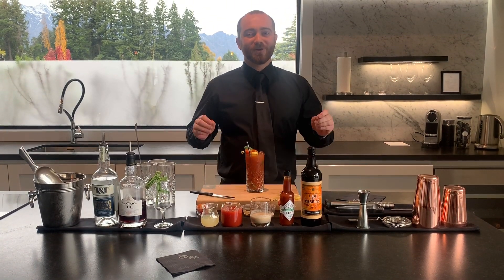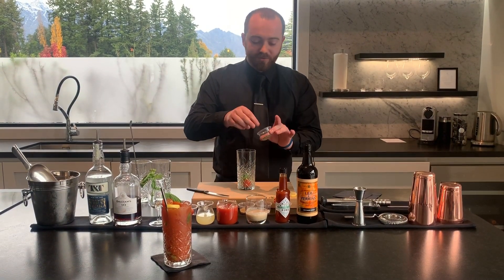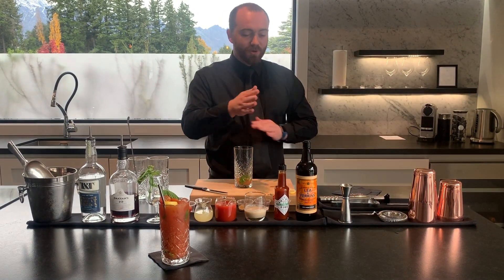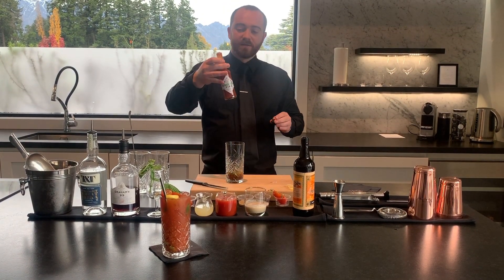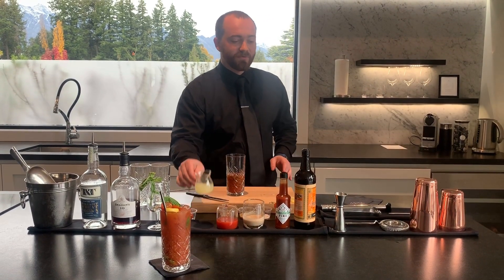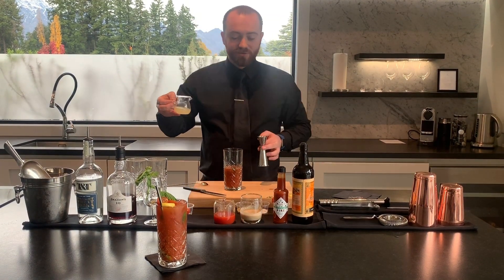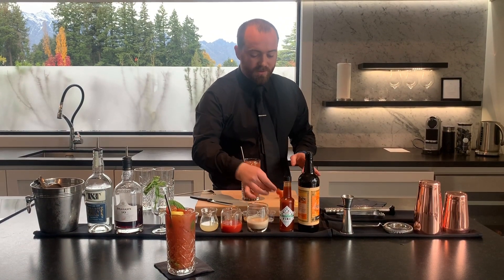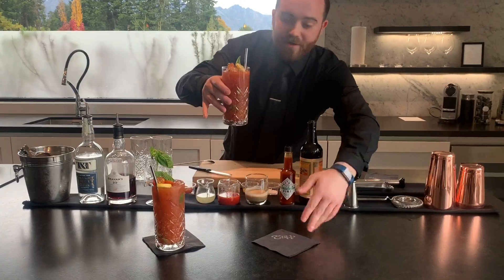Eichardt's Bloody Mary - Recipe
Eichardt's At Home Series: Eichardt's Bloody Mary

Shaun White, our Assistant Food & Beverage Manager, has shared a step-by-step guide to our famous Eichardt's Bloody Mary for you to try at home. Enjoy!

Ingredients:
2 x Cherry Tomatoes
60ml Vodka
10ml Grahams Port
20ml Lemon Juice
90ml Tomato Juice
15ml Lea & Perrins (Worcestershire sauce)
Kaitai Fire  (Hot Sauce)
Black Pepper
Celery Salt
Horseradish

Method:
1. Chop cherry tomatoes and place in the bottom of the glass. Then muddle the chopped tomato with the basil.
2. Build the drink in the glass by adding the vodka, lemon and tomato juice.
3. Add a pinch of celery salt and 6 grinds of black pepper along with 15mls of Lea & Perrins Worcestershire sauce.
4. Depending on how spicy you want to make the drink vary the levels of hot sauce and horseradish. We recommend 6 drops of Kaitai Fire (hot sauce) and 1 teaspoon of horseradish to be keep you warm during winter.
5. Add the fresh basil leaves and ice then proceed to stir the drink.
6. Garnish with 10mls of Grahams port and place a skewer consisting of a basil leaf, lemon wedge and cherry tomato on top with a grind of pepper on top.
7. Enjoy!